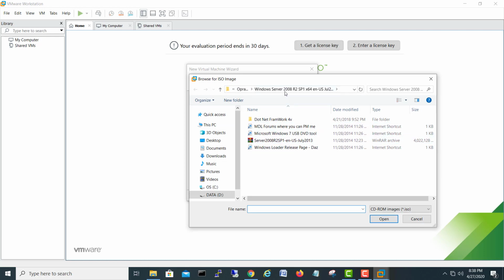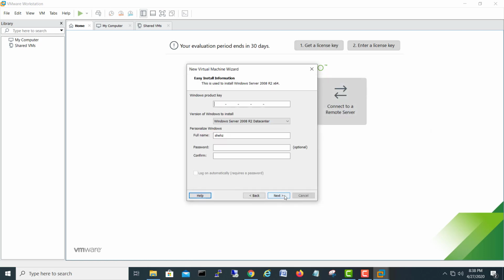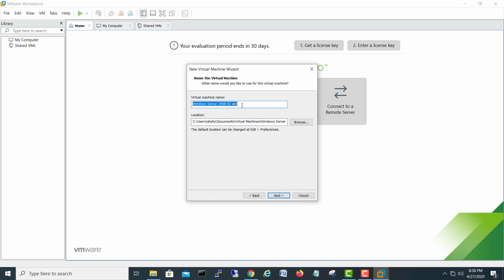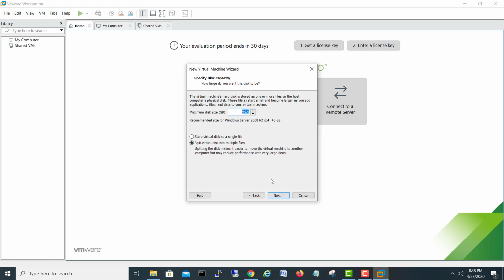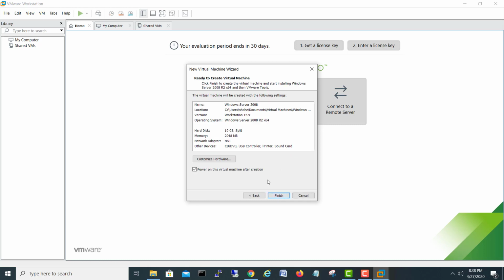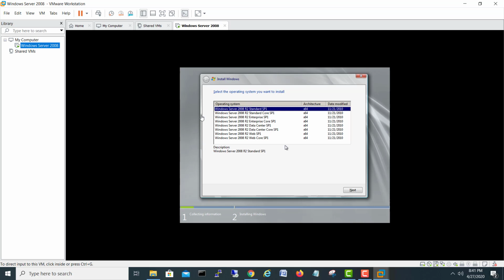How to install VMware Workstation pro on Microsoft windows 10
Welcome to my channel in this video I would like to show how to install VMware work station on Windows 10" if you have liked my video kindly click on like button and don't forget to subscribe to my channel and hit the bell Icon for upcoming videos.